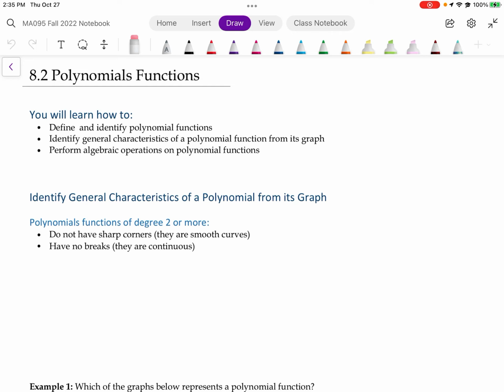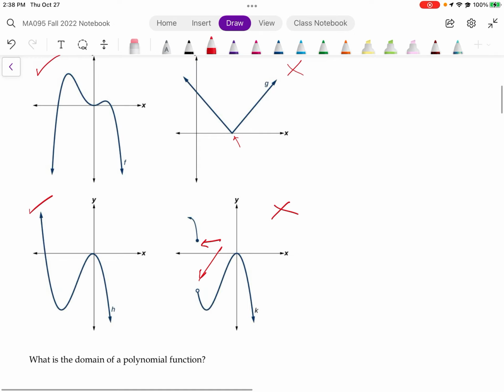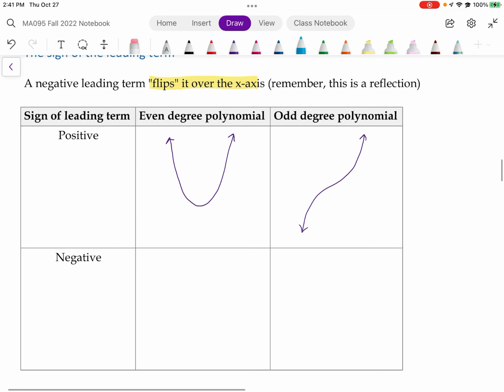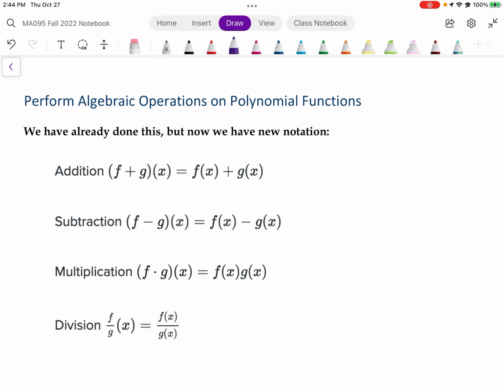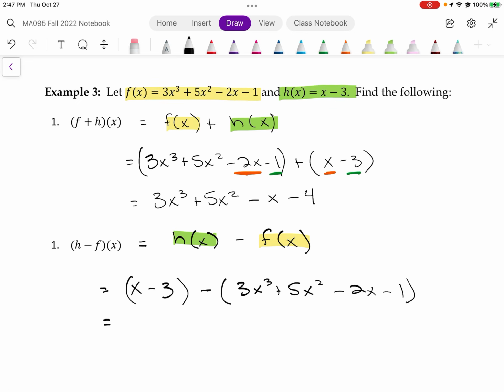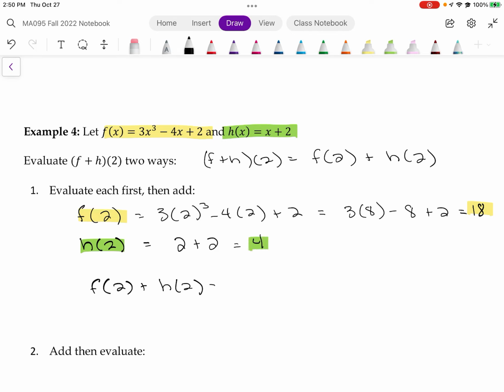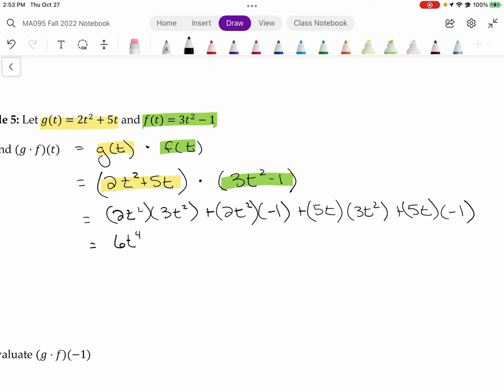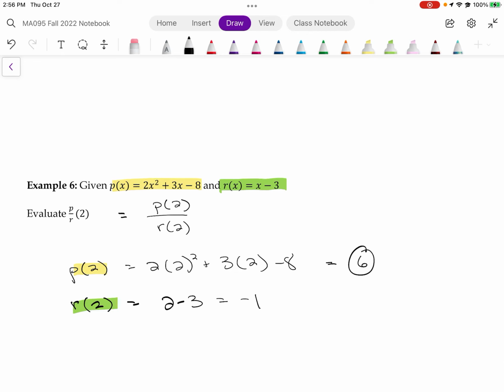Intermediate Algebra 8.2 Polynomial Functions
• Define  and identify polynomial functions
• Identify general characteristics of a polynomial function from its graph
• Perform algebraic operations on polynomial functions